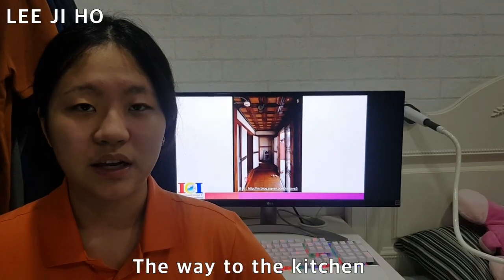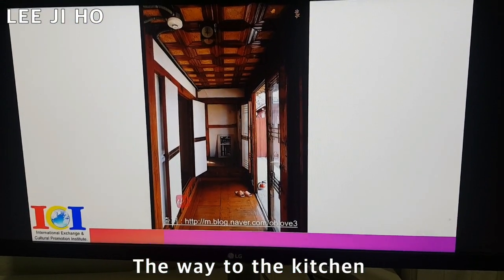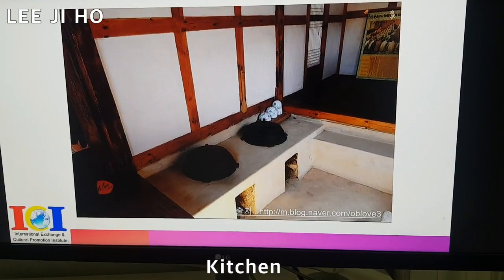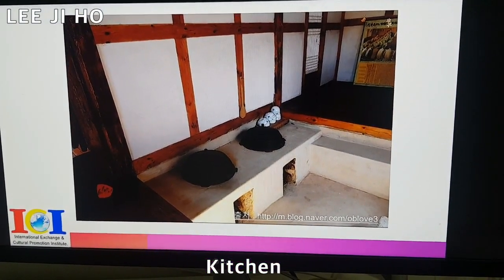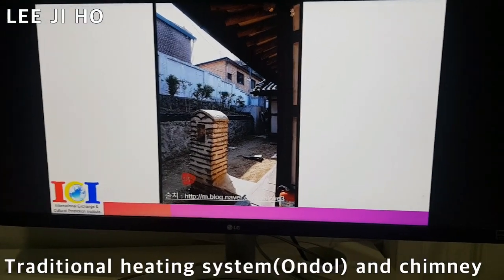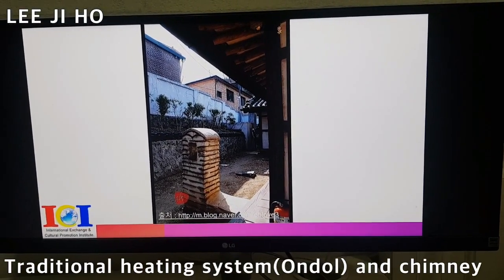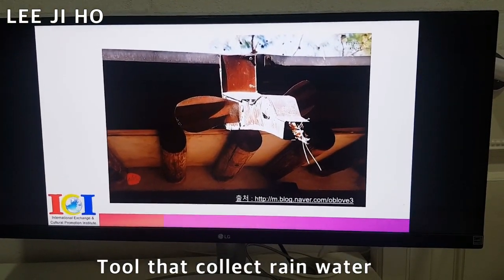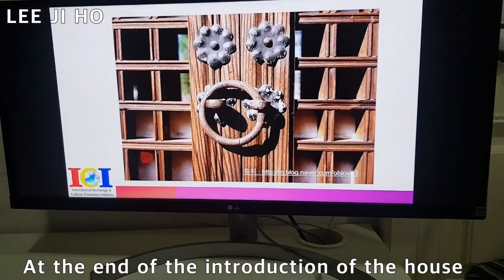심우장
The boundary  between the actual or imagined concepts of countries, races, nations, and languages is disappearing in the world through the development of IT, the Internet, and the diverse cultural, trade and political inter-dependencies.
Also, “International exchange”, in the global world, does not only mean diplomacy, business, or academic exchange. It has become a part of our daily life, as we meet foreigners - either studying abroad, travelers on the street, in the academy, or while visiting cultural heritages.
Now it is necessary for us, who live in the global world, to understand various and diverse cultures, and to experience them.
The leaders of the future need intercultural communication skills, and these could be only achieved through deep understanding of not only other cultures, but one’s own culture as well.
The International Exchange & Cultural Promotion Institute aims to establish a foundation to let people all over the world know our culture by researching and educating Koreans about their own culture and history. By doing this, members of Youth Cultural Corps put into practice international exchange and volunteering, and do their best to make a contribution to the development of world culture through cultural promotion.

YCC ?Youth Cultural Corps.
? Our Goal
       The ultimate goal of YCC is to educate teenagers to be global leaders based on understanding of Korean history and culture.

? We study Korean history and culture and take the lead in international exchange. Based on this, we are trying hard to introduce Korean heritage to the world in historical landmarks.

? Regular activity
You can always find YCC students every weekend at Gyeonbokgung, Nasan Hanok village, Seodaemun Prison History Hall, etc. We give free tour to foreign tourists explaining the place and Korean history & culture.

From Youth Cultural Corps

국제교류문화진흥원은 비영리 기관으로서, 역사 및 문화에 대한 폭넓고 올바른 인식을 기반으로 대한민국 차세대 글로벌 리더를 양성한다는 목표 아래 다양한 국제교류 행사 및 자원봉사를 비롯, 어린이와 청소년 그리고 일반인을 대상으로 문화 교육과 다양한 대외 활동을 운영하고 있습니다.
1. 국제교류문화진흥원 산하 청소년문화단은 청소년 활동 단체로 우리 문화와 역사에 대한 자부심을 고취하고 전통에 대해 발전적인 계승을 만들어가는 차세대 리더가 되기 위해 노력하고 있으며, 2020년 현재 1천6백 여 명의 단원이 소속되어 있으며, 경복궁, 창덕궁, 덕수궁, 남산한옥마을, 서대문형무소역사관, 암사동선사주거지, 교육박물관 등 역사 유적지에서 외국어(영어/중국어)로 한국을 방문한 외국인들과 문화해설과 적극적인 문화적 교류를 통해 ‘민간 외교관’ 활동에 임하고 있습니다.

2. 세계 속에 대한민국 알리기 프로젝트 마리이야기

영어를 2~3년 공부했는데 막상 외국인을 만나니 무엇을 이야기해야 하는지?
Hello, My name is Marie. I’m 10 years old.
내 소개는 했는데, 다음 할 말은 뭐가 있을까? 왜 할 이야기가 없을까요?
아마 공통된 주제가 없어서이지 않을까요?
잉글리쉬로 떠나는 역사문화여행은 우리 문화를 주제로 외국인 친구와 이야기 하면서 자신감과 영어(중국어)실력을 활용해 보는 기회를 갖는 시간입니다.
특히 외국인 관광객이 많이 모이는 유적지는 우리 어린이들이 미리 연습한 영어로 우리문화를 자연스럽게 외국인에게 소개할 수 있는 좋은 장소이며 역사의 숨결을 느낄 수 있는 놀이터가 될 것 입니다.